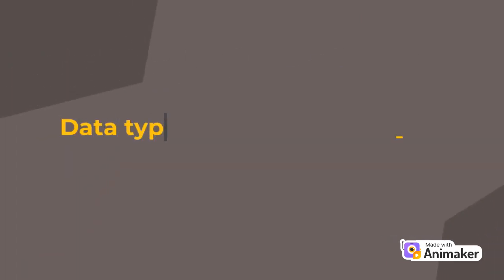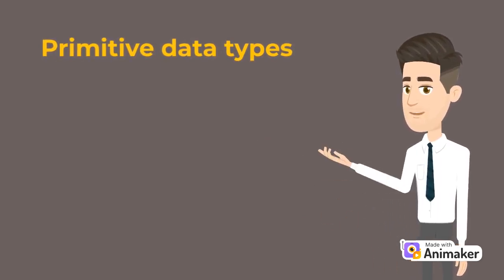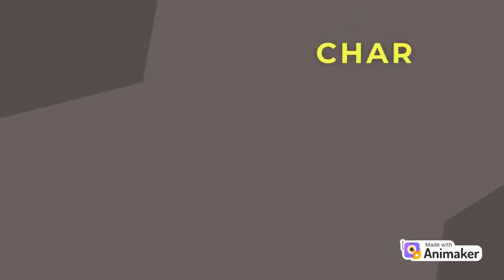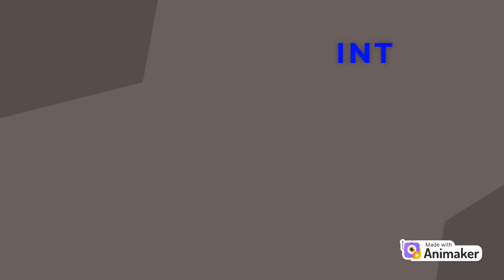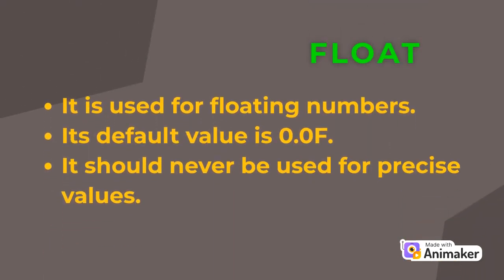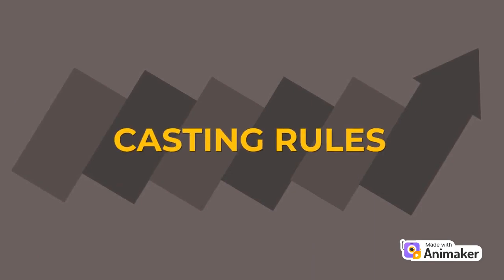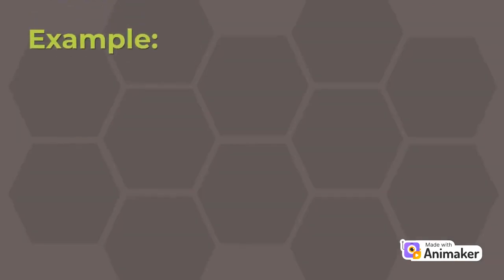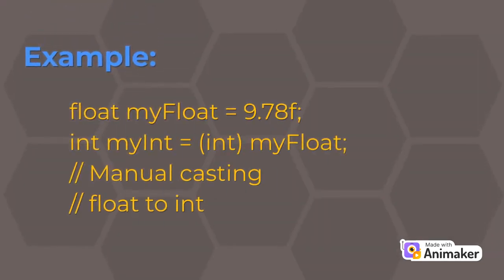Data Types in Java I Data Types I Type Casting I Primitive Data Types I Non-primitive Data Types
Developed by    :  Mr. Abdul Waheed
Supervised by   :  Dr. Ahsanullah Abro
                                                             Data types in Java | Type Casting in Java
In this beginner’s video tutorial you will learn about Data Types and Type Casting in Java programming language in detail with example.

Topic cover in this video :
Data types in java
Primitive Data types
     Boolean
     Char
     Integer
     Float

Non-primitive data types
      Classes
      Interfaces
      Arrays

Type Casting
     Widening Casting
     Narrowing Casting

data structure in java
loops in java
java
java 8
java programming
java runtime
java code
java